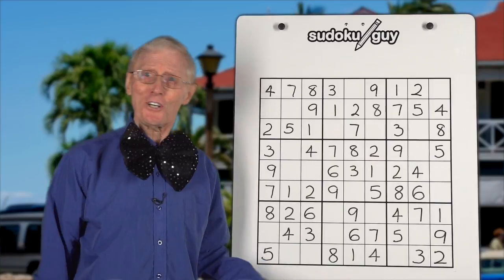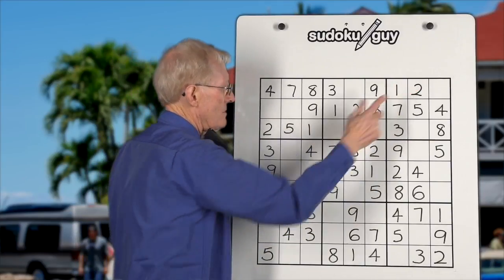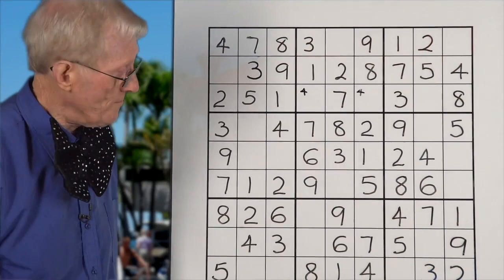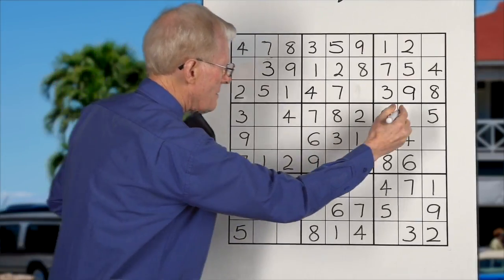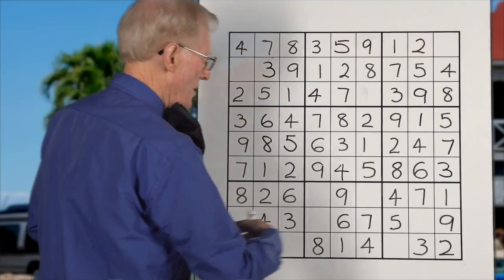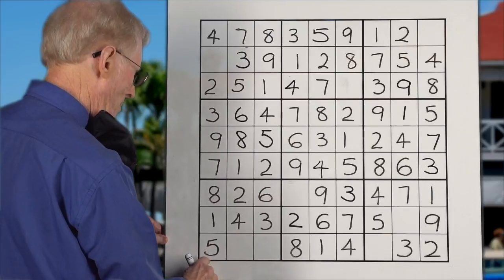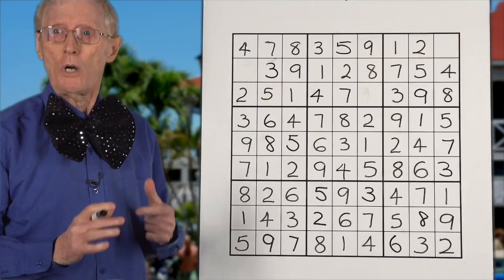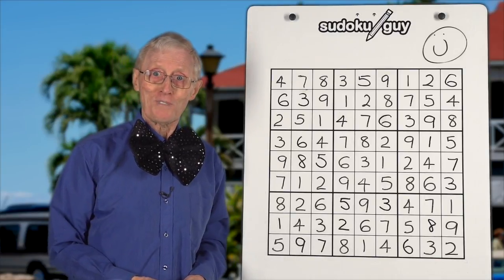Sudoku For Kids Lesson 22 TMB Using small numbers.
sudokuguy learn sudoku fun with sudoku sudoku for kids step by step sudoku sudoku for the young sudoku for primary or elementary school sudoku instruction

NEW   you can now go to my website, sudokuguy.com and see an INDEX OF VIDEOS under strategy headings.  Click on the number and it will take you to the video of interest.